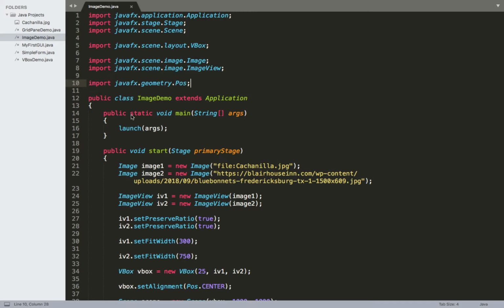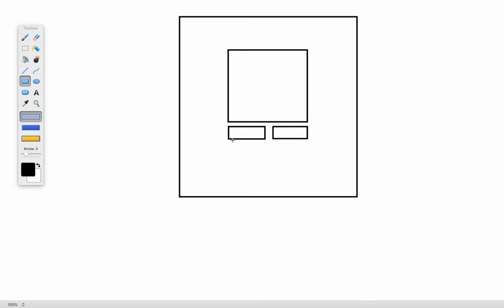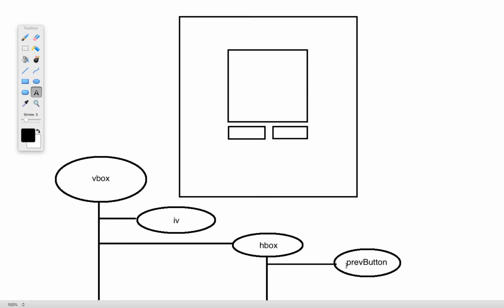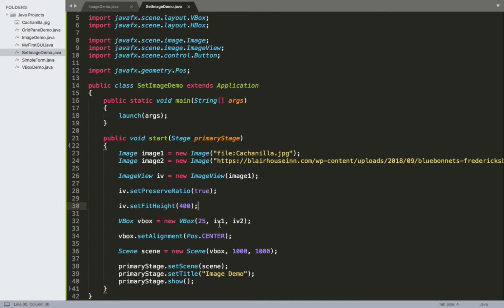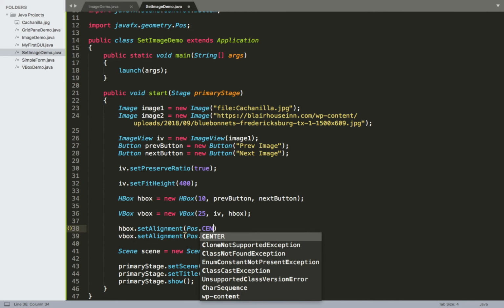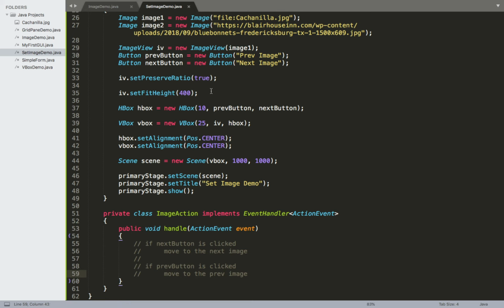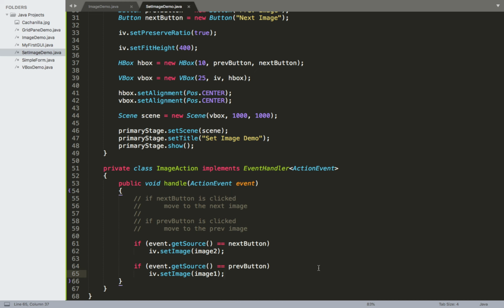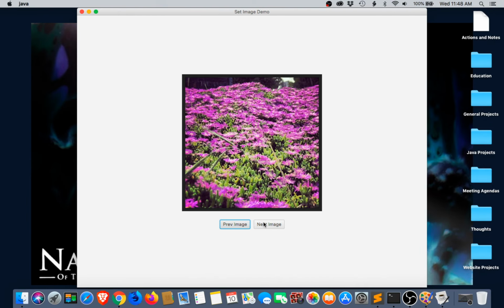Setting Images with Buttons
This is one of several videos related to the basics of JavaFX as covered in the Programming Fundamentals II course taught at Texas A&M University-San Antonio. In this video, I show how to implement an application that can change an image being displayed. This demonstrates how to use the setImage() and getSource() methods.